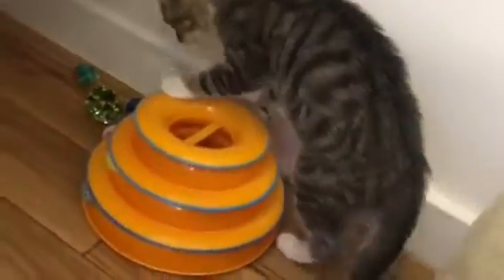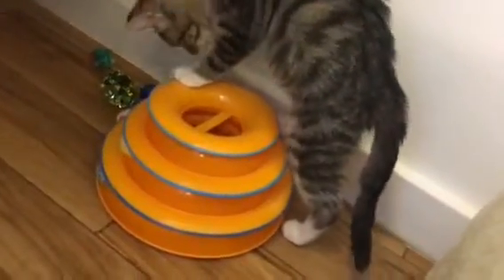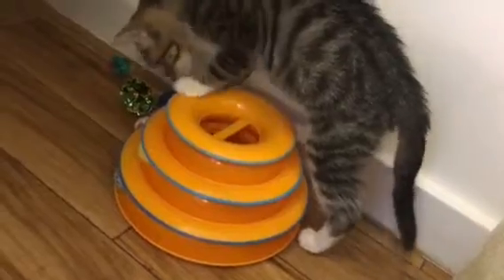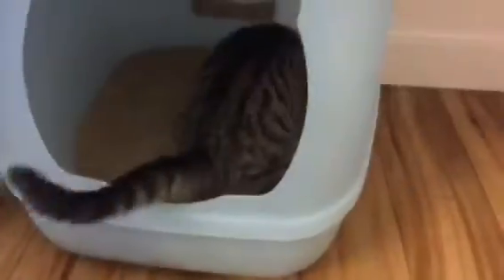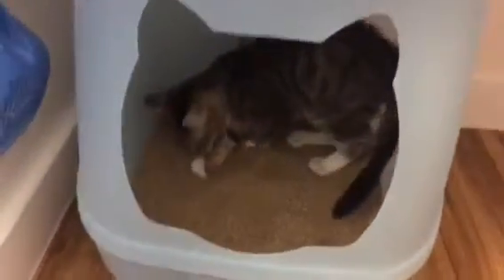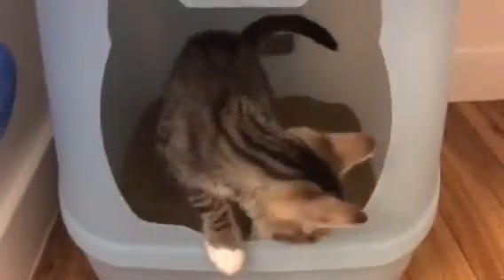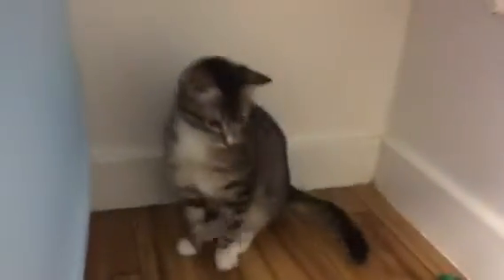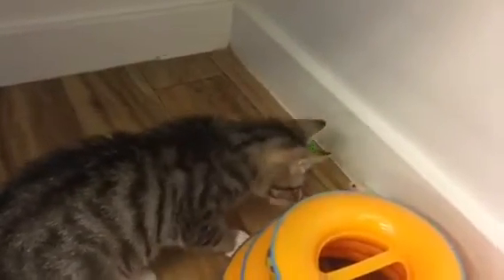Swish Kitty Mail!!